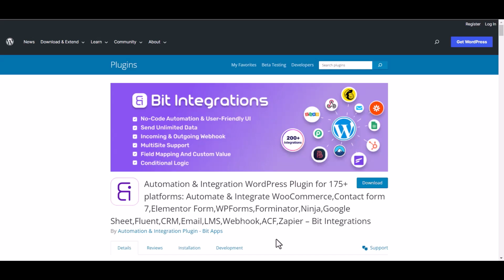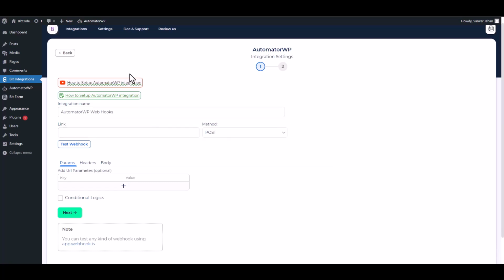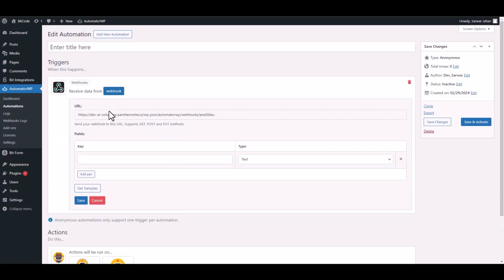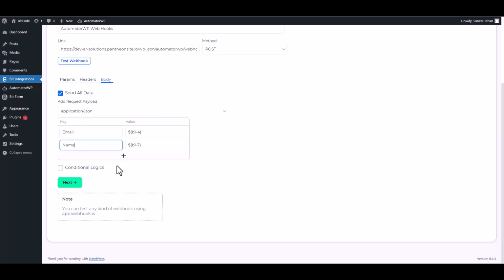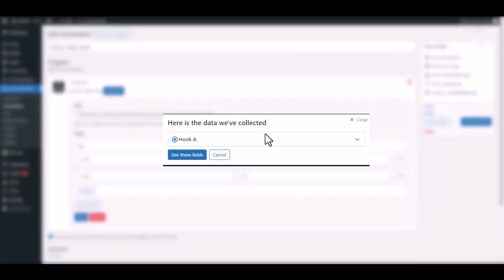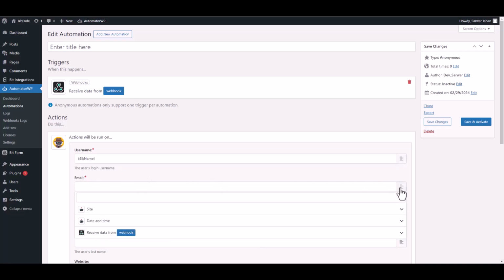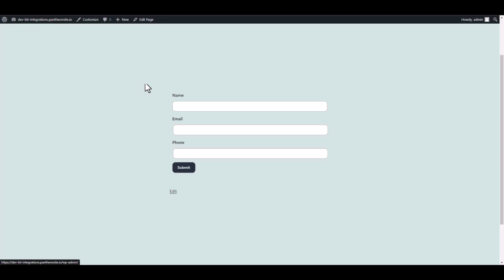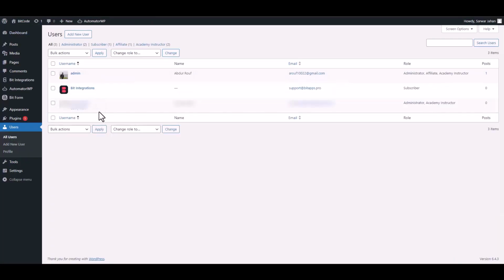Integrating Tripetto Form with AutomatorWP | Step-by-Step Tutorial | Bit Integrations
🔗 Ready to automate your WordPress workflows? Join us on our YouTube channel for an in-depth tutorial where we unveil the seamless integration of Tripetto Form with AutomatorWP, a powerful automation plugin for WordPress. Learn how to effortlessly connect these two tools using the Bit Integrations WordPress plugin.

Follow along as we guide you through the step-by-step process of integrating Tripetto Form with AutomatorWP, empowering you to automate various actions and tasks on your WordPress site based on form submissions. Say goodbye to manual processes and welcome automated workflows for increased efficiency and productivity.

Key Highlights:
✅ In-depth walkthrough for integrating Tripetto Form with AutomatorWP using Bit Integrations for WordPress.

Whether you're a website owner, developer, or WordPress enthusiast, this integration empowers you to seamlessly merge Tripetto Form with AutomatorWP. Watch now to revolutionize your WordPress automation efforts!